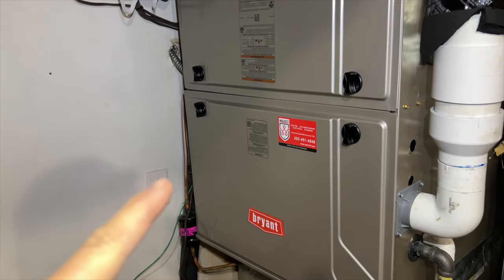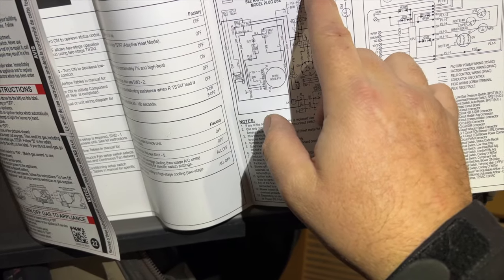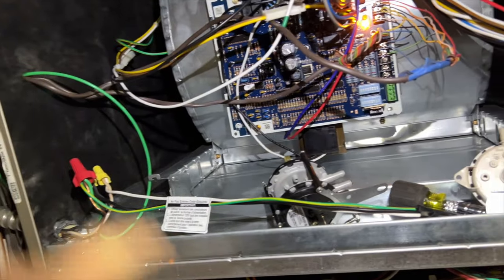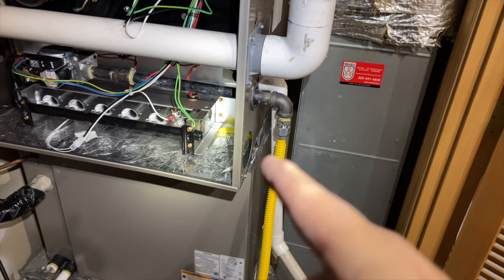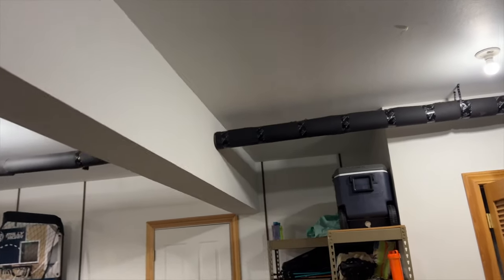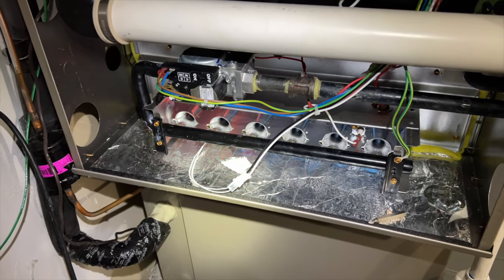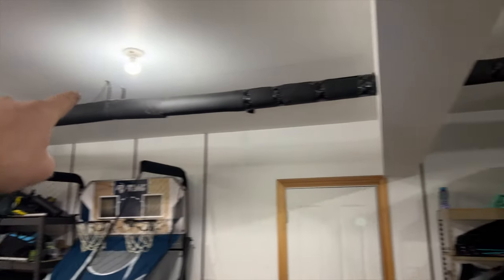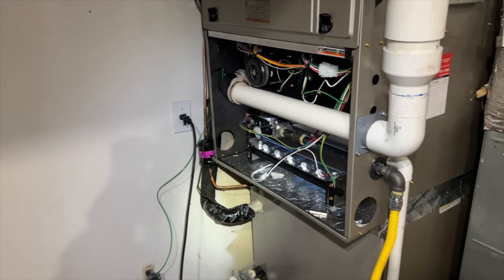Pressure Switch Not Closing Due to Drainage Problem On 90% Furnace EP108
How to diagnose a non closing pressure switch on a 90% furnace.

No heat call. The pressure switch was not closing and the inducer draft motor was struggling.  While the unit was attempting to light I could heat water inside the system.  I tried cleaned the condensate line and removed the flue pipe to see if there was any excess water.  Water began pouring out of the flue.  In this video I diagnose the problem and re-run the flue pipe to get proper pitch to promote proper drainage.  Enjoy!